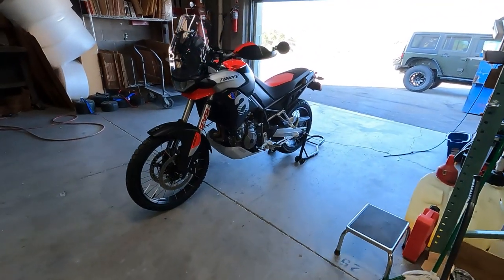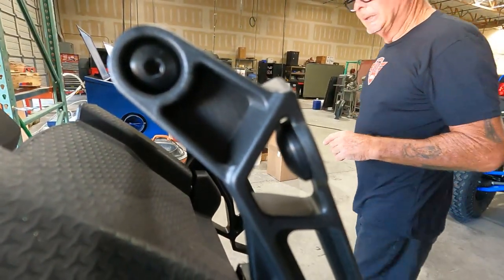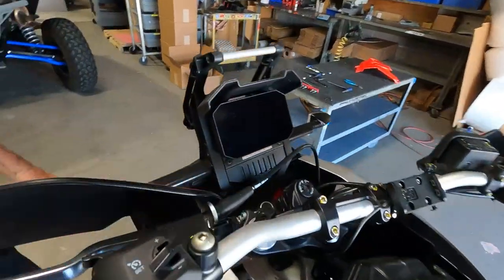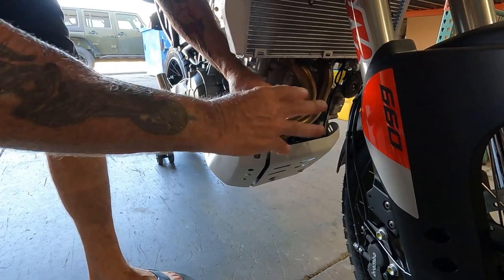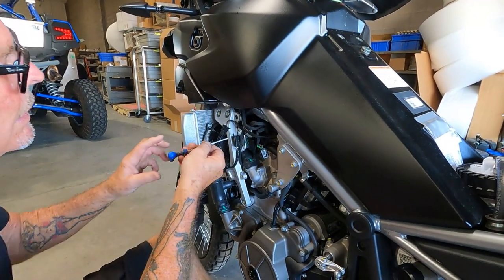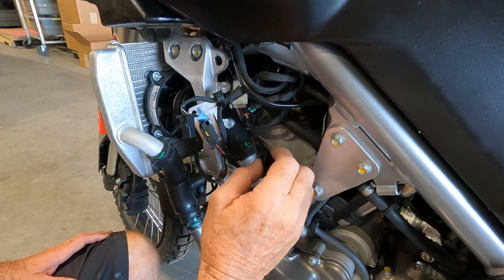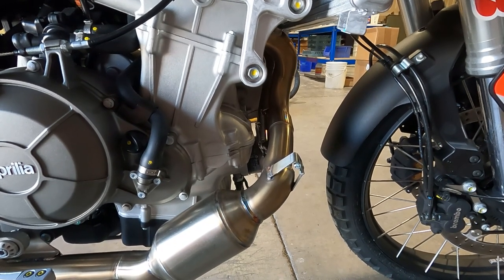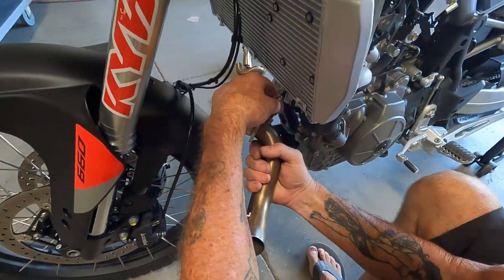2022 Aprilia Tuareg Exhaust Install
Complete install of Arrow Exhaust and Leo Vince Muffler on a 2022 Aprilia Tuareg